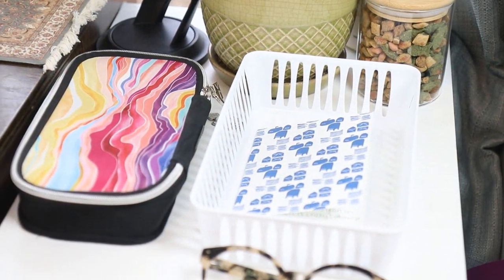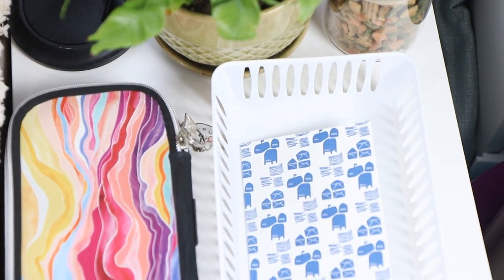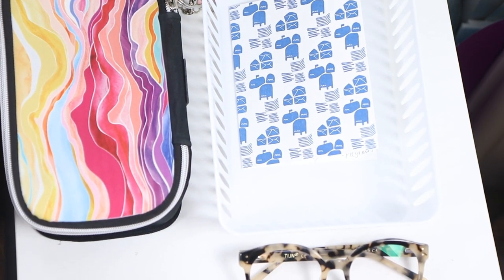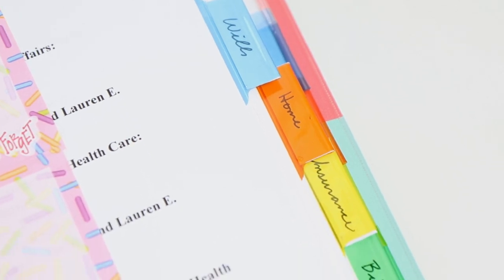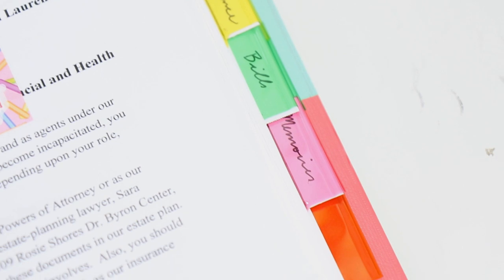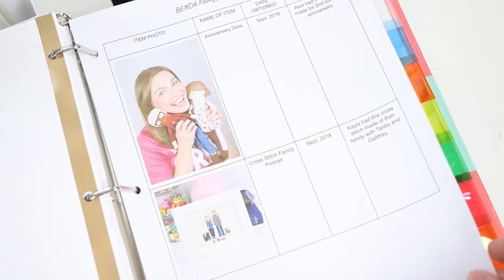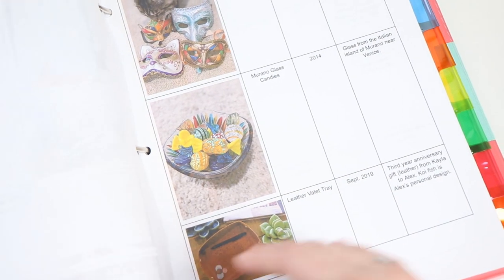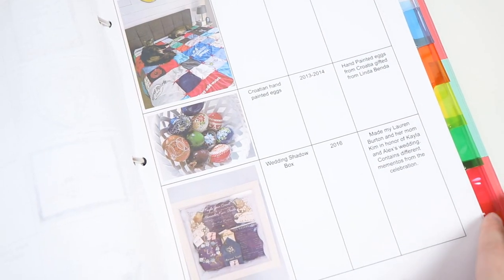How to Deal with Paper Clutter Once and for All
Three steps you can do TODAY.

SEND SNAIL MAIL:
Oh, Hello Co. Paper & Gifts
40 Monroe Center St NW
Suite 103